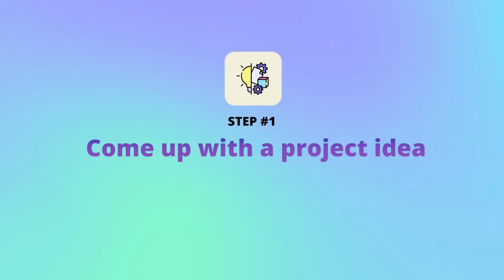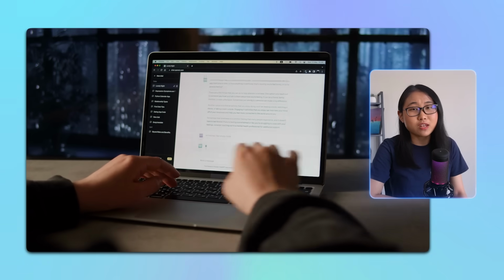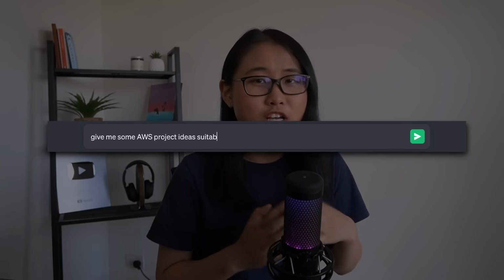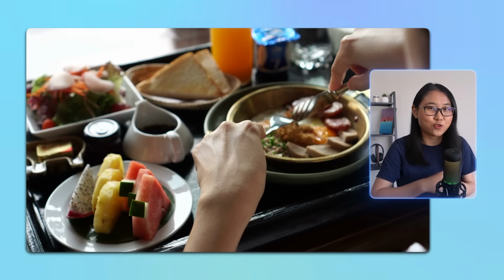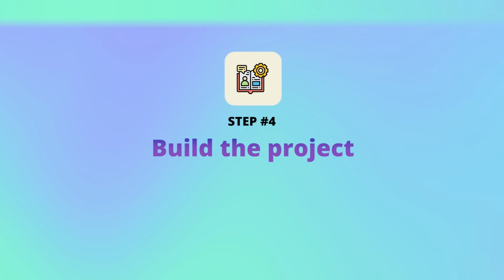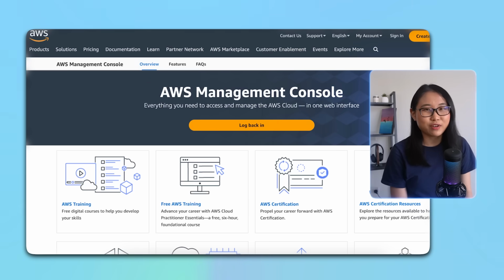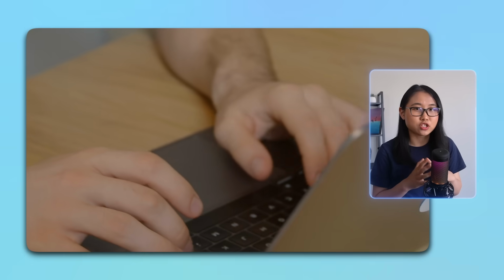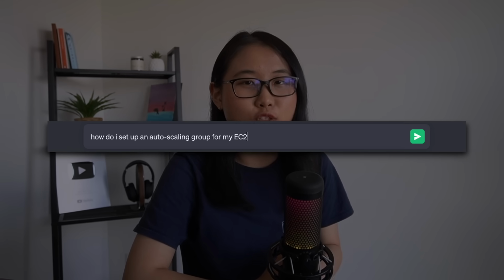How to Build AWS Cloud Projects using ChatGPT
Hi friends! Did you know you can build Cloud Projects with ChatGPT? 🤔 In this video, I walk through the 5 steps to creating any AWS project you'd like using simple prompts.

▬▬▬▬ 📲 Other Platforms ▬▬▬▬